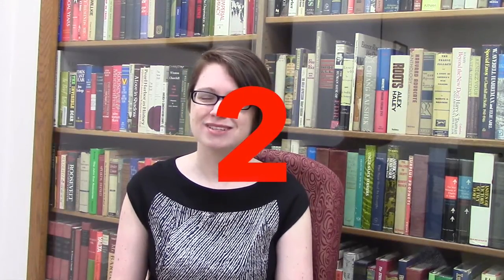Data Management: The 3-2-1 Rule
The 3-2-1 rule is a handy rule of thumb to make sure you have enough storage and backup to protect your data from loss.